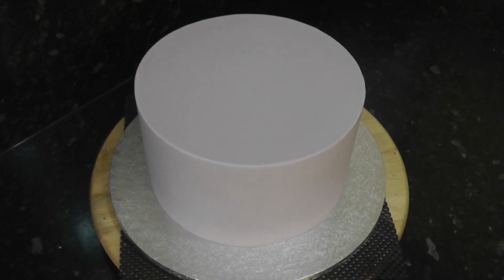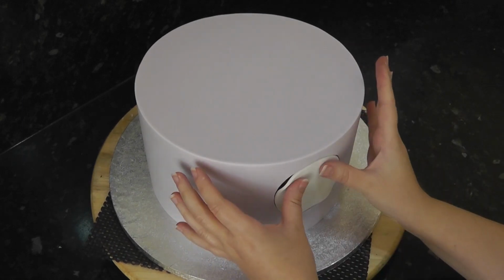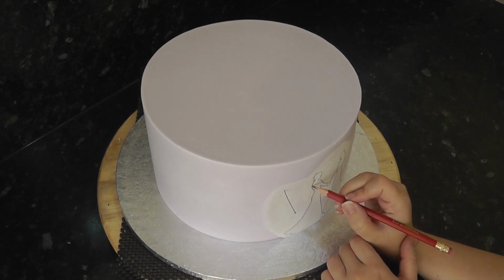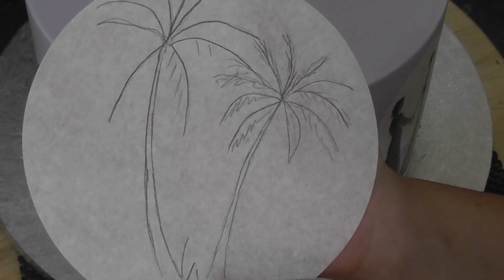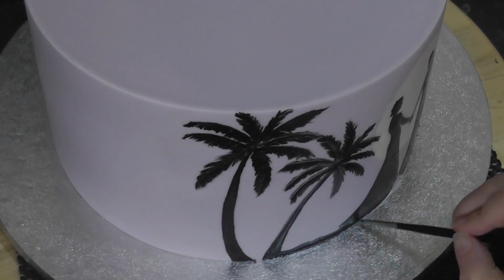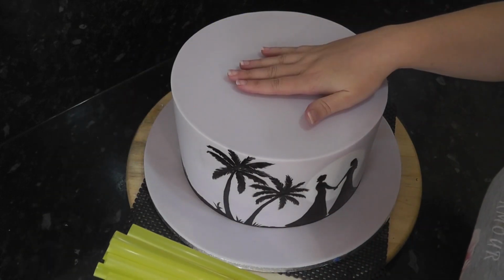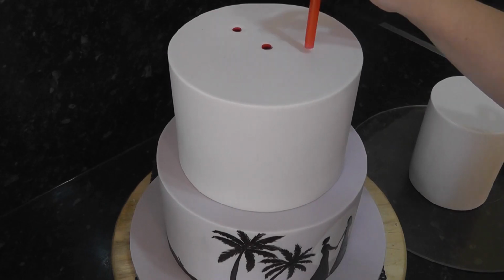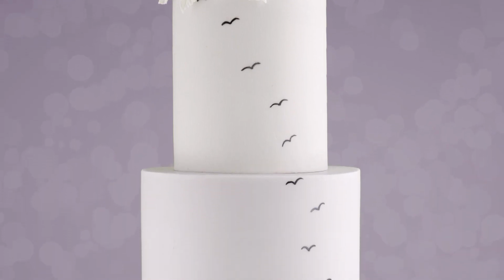Lilac Ombre Silhouette Wedding Cake Tutorial | How To | Cherry School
Hi! In this weeks tutorial we create a beachy silhoutte wedding cake in lilac ombre.

Flexi Smoothers
Icing Sugar Shaker
Rolling Pin
Black Paint
Renshaws Purple
Circle Cutters
Bubble Tea Straws